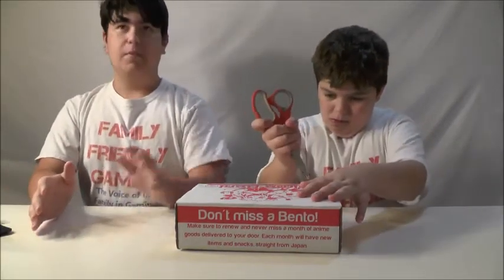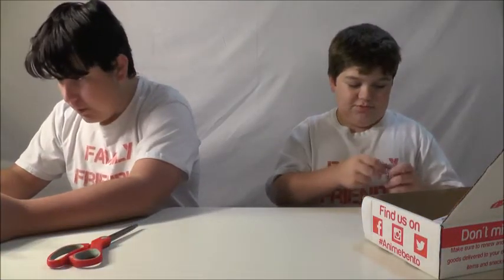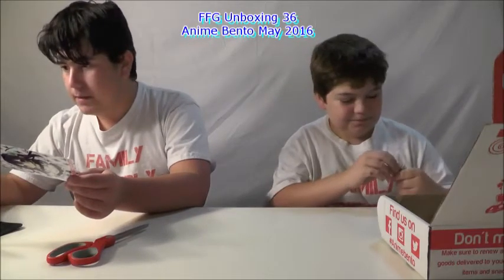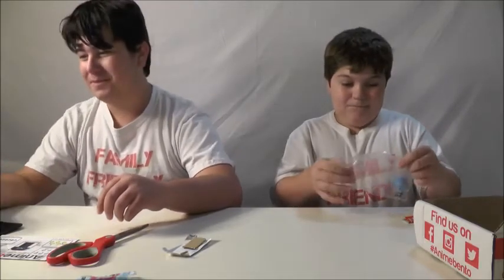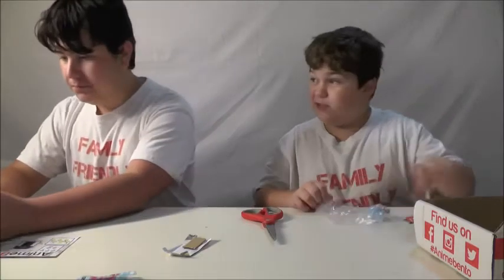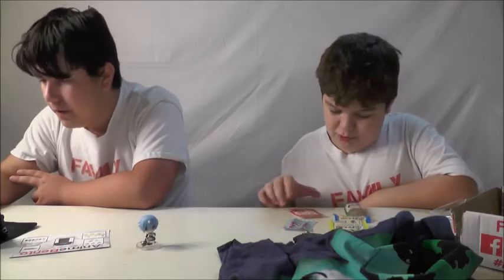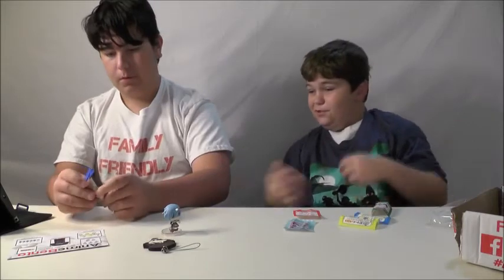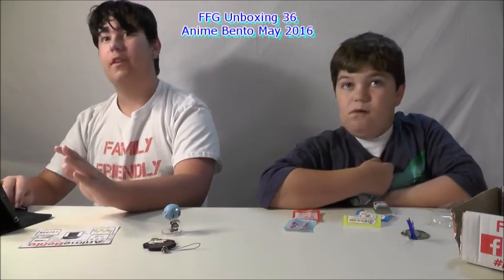FFG Unboxing 36 Anime Bento May 2017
Family Friendly Gaming is pleased to share this unboxing video for Anime Bento May 2017.